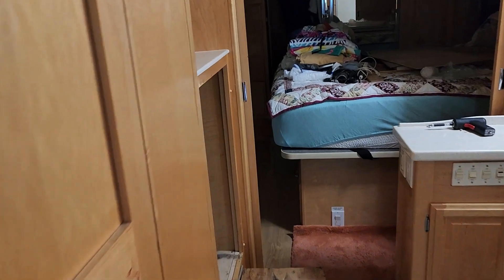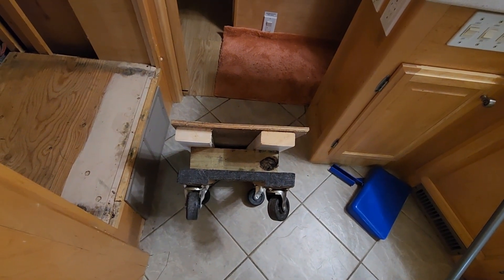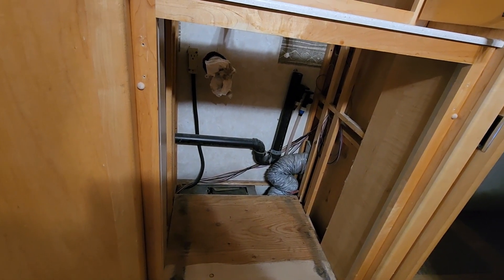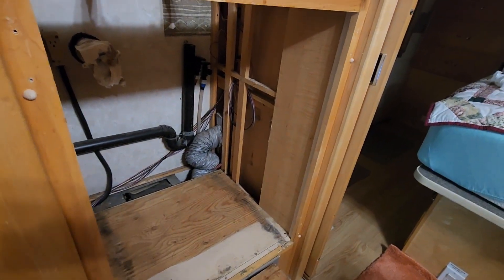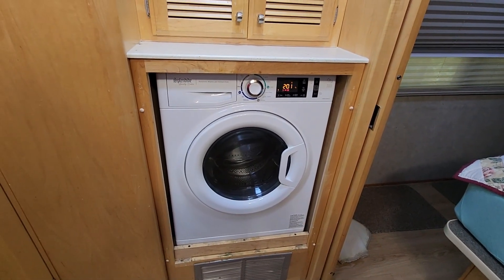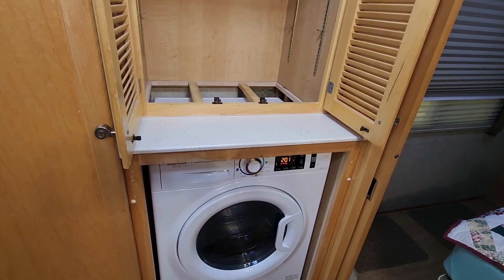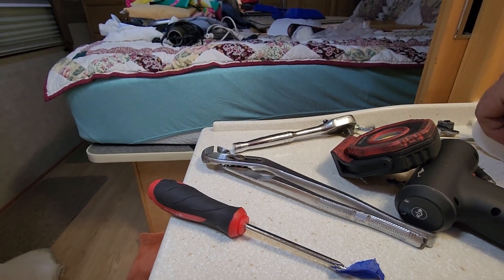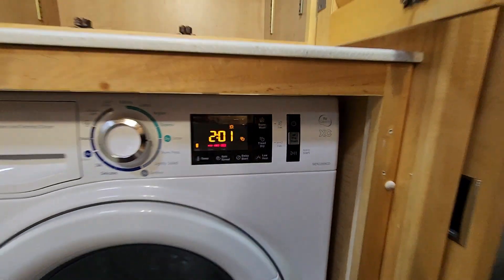Replace 20 year old Splendide 2000S, with the Splendide WDV2200XCD. Was the upgrade worth it? Yes.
Replaced the 20 year old Splendide 2000S (capacity 10 lbs wash, 6 lbs dry).  The installation of the Splendide WDV2200XCD (capacity 15 lbs Wash, 11 lps Dry) was and easy project.  It came with new water hoses, but you will reuse the dryer vent hose.
The new Splendide WDV2200XCD is much better.  The clothes come out completely dry and not all wrinkled like they did in the 2000S.  The Splendide 2200 is much quieter.  It weighs 145 pounds.
I purchased it from Amazon.  The unit is listed incorrectly as a 2000s, but has the model number WDV2200XCD in the description section.  It was delivered strapped to a pallet via freight delivery truck with a lift gate.